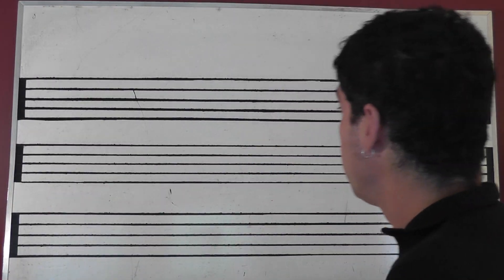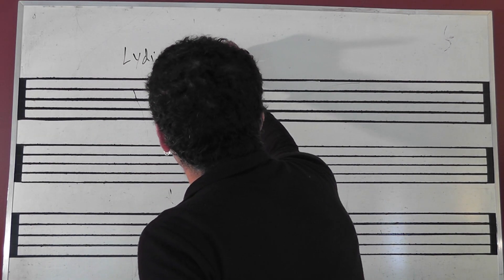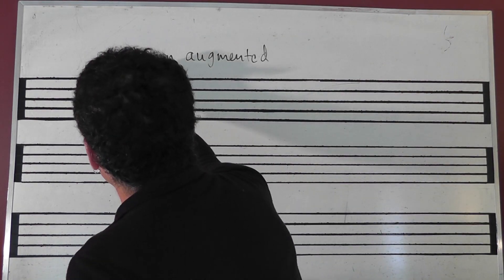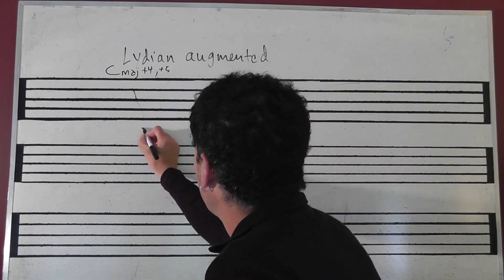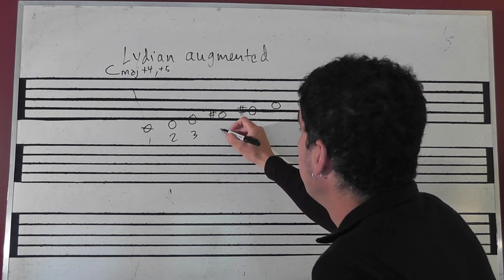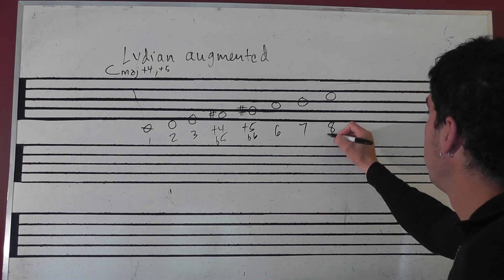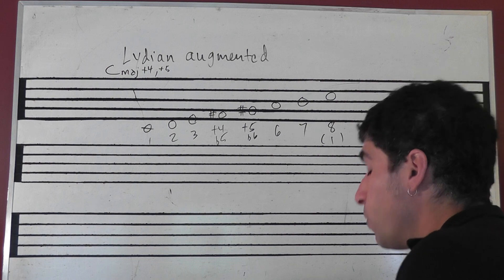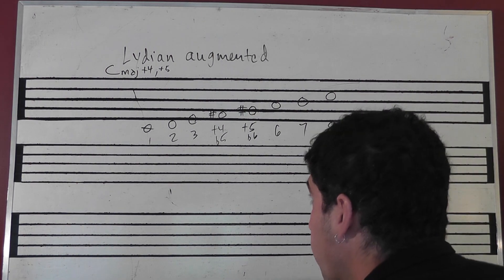Lydian Augmented Scale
I am explaining the lydian augmented scale.